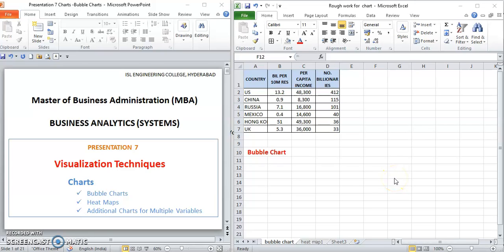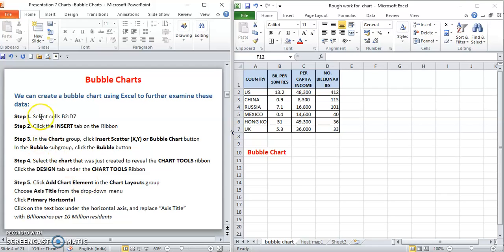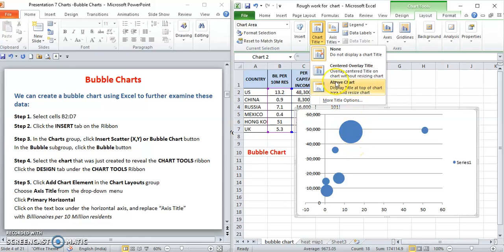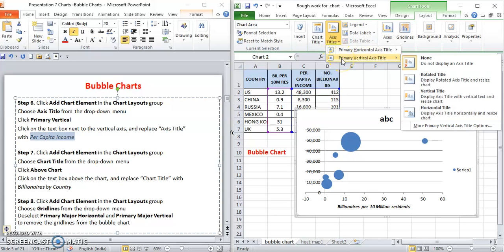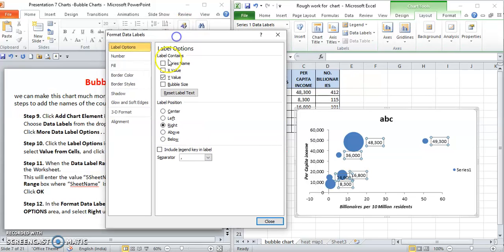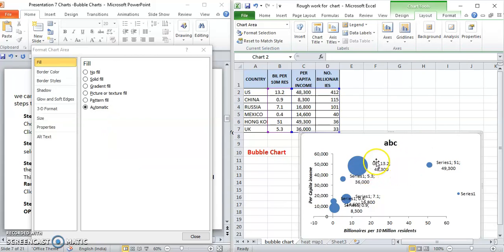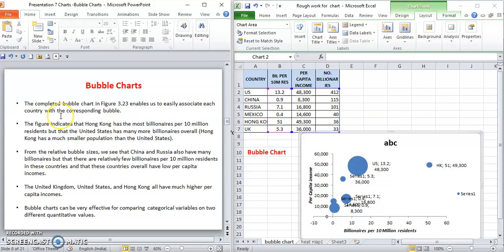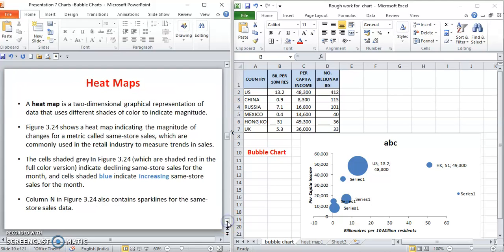PRESENTATION 7 Bubble Charts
Visualization Techniques
        Charts -  Bubble Charts